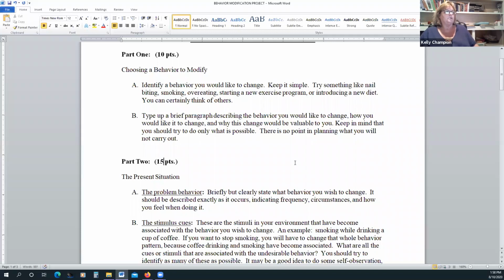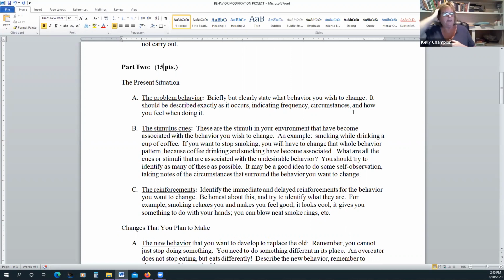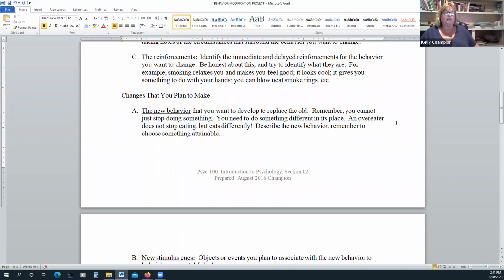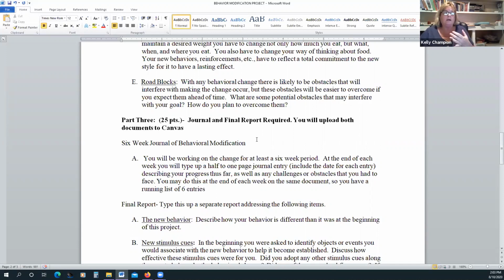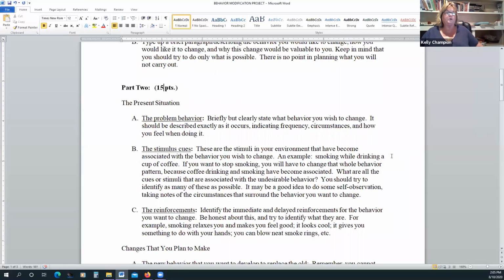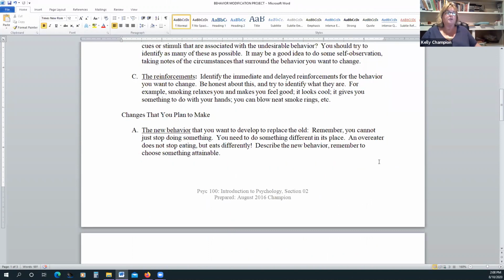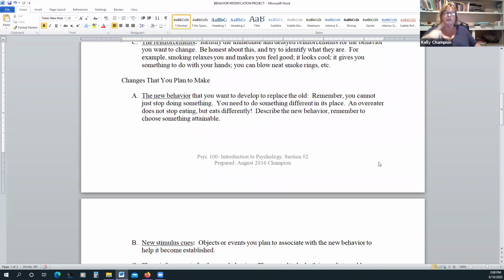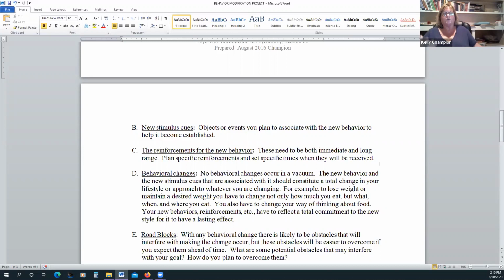Behavior Mod explanation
Specifics on the PSYC 100 Behavior Modification project